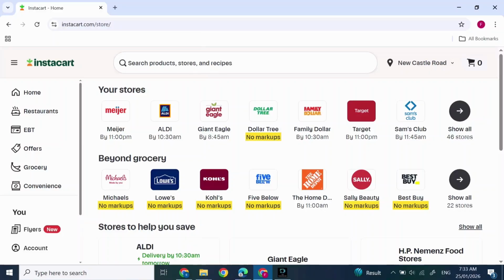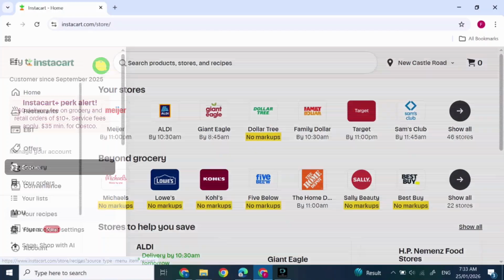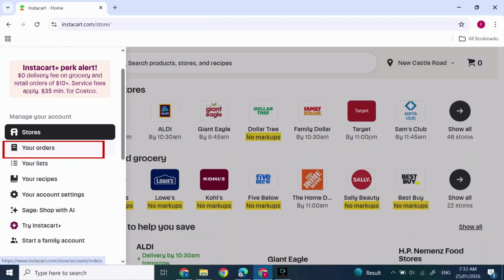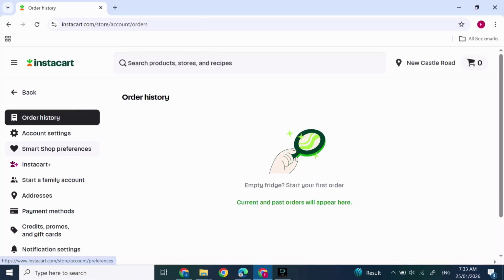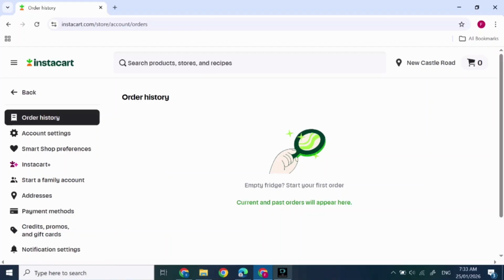How to View Your Instacart Digital Receipt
Welcome to our step-by-step guide on How to View Your Instacart Digital Receipt! If you want to check your past orders, track purchases, or download receipts for expense tracking, this video is for you. We’ll show you how to find and view your Instacart digital receipts on both the app and website, understand order details, and manage receipts for easy record-keeping. These tips will help you stay organized and never lose track of your grocery purchases.

In this video, we will show:
How to access past orders on Instacart
How to download or email Instacart receipts
How to check itemized details on your Instacart receipt
Tips for managing Instacart receipts for personal or business use
How to fix issues when Instacart receipts don’t appear